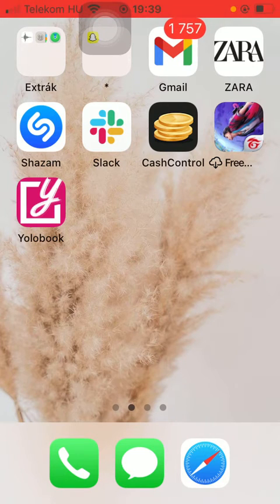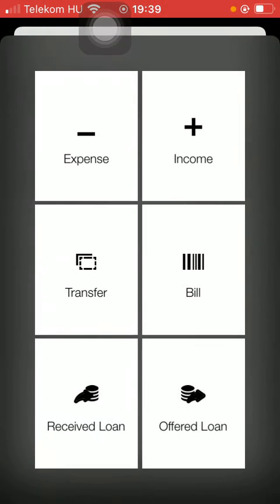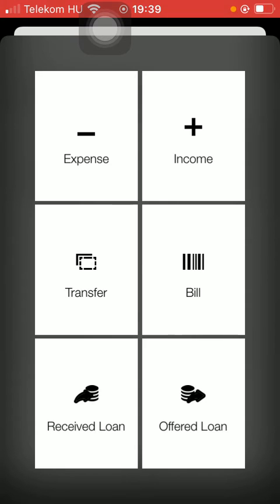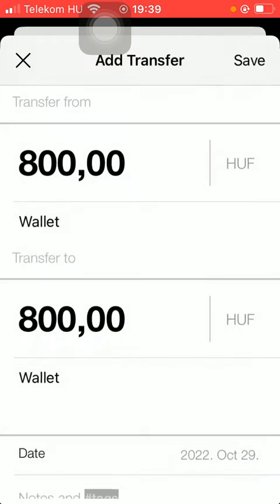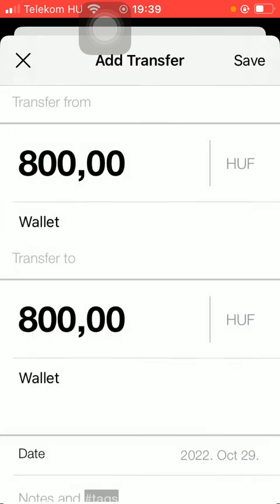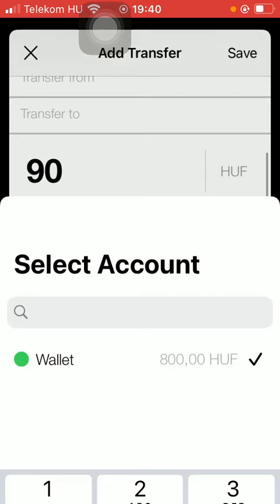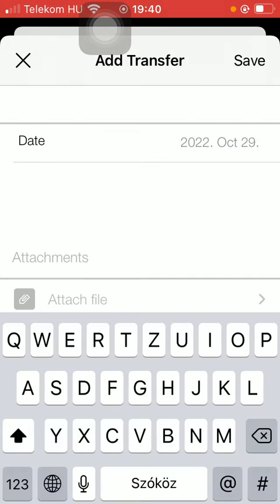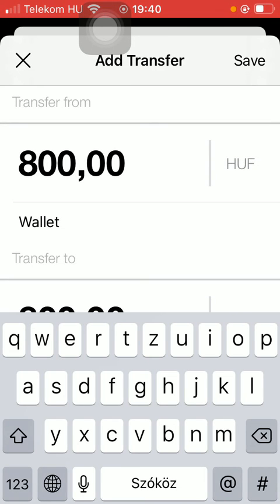How to add a new transfer to CashControl account?